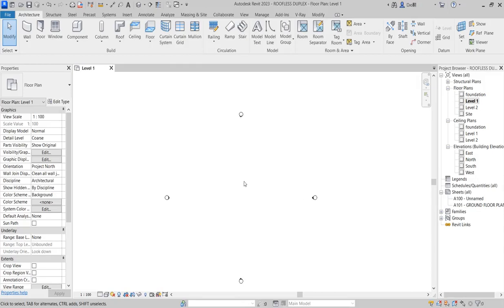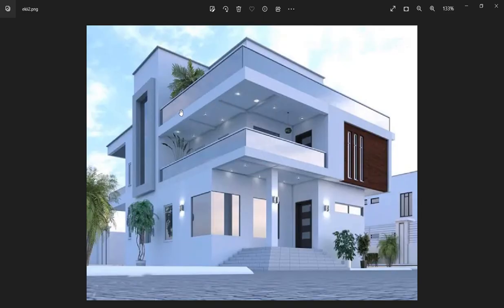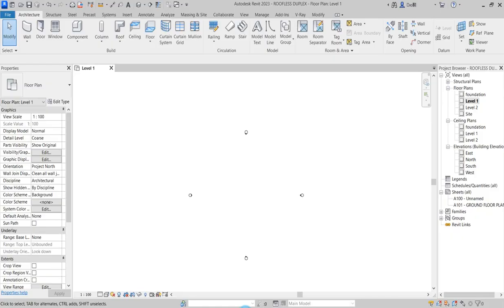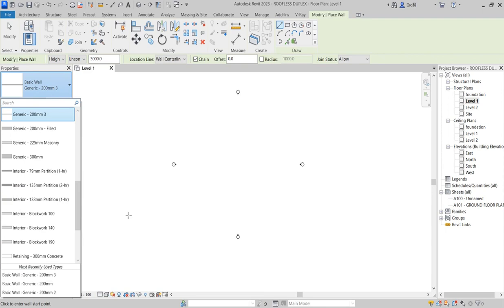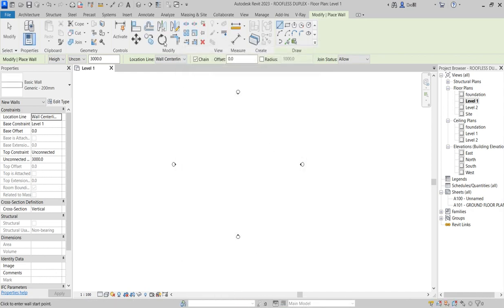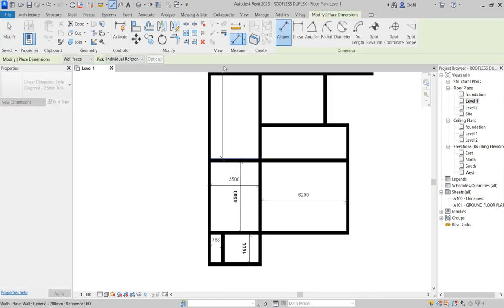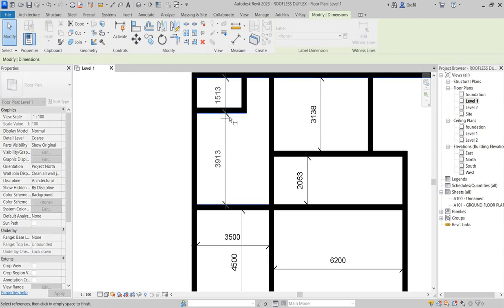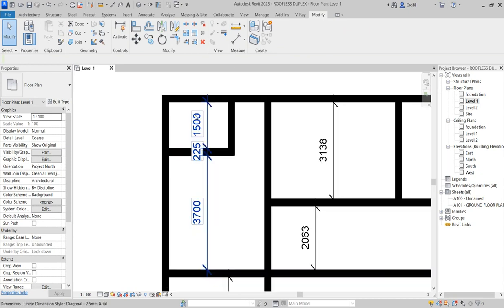1A HOW TO CREATE FLOOR PLAN | ROOFLESS DUPLEX | REVIT 2024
1A HOW TO CREATE FLOOR PLAN | ROOFLESS DUPLEX | REVIT 2024